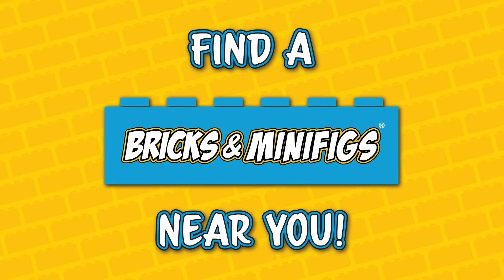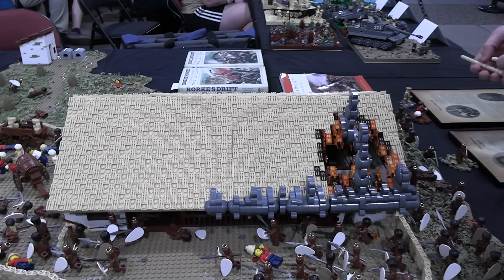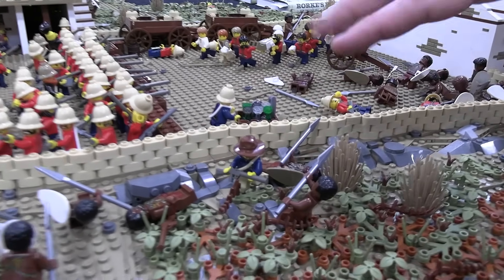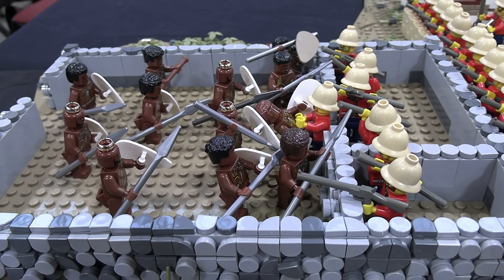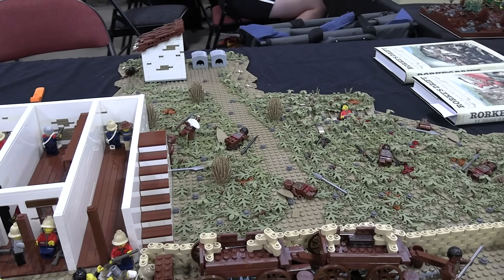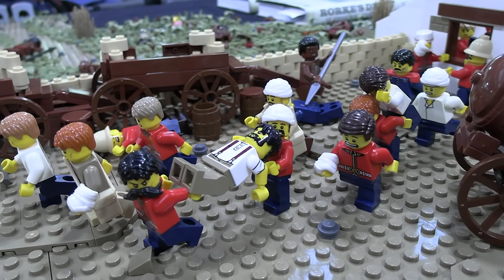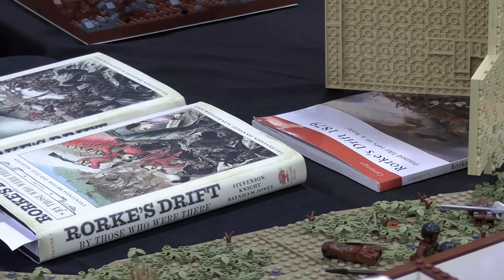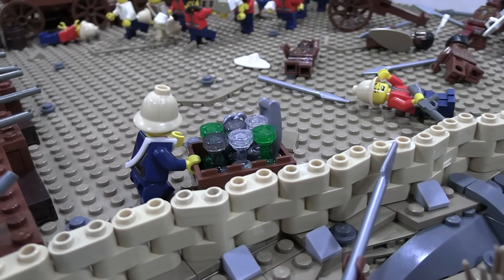LEGO Battle of Rorke's Drift with 300 Minifigures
Beyond the Brick's Joshua Hanlon talks with Paul Rank about his LEGO Rorke's Drift display at World War Brick 2024.